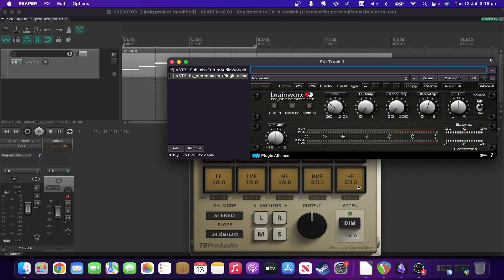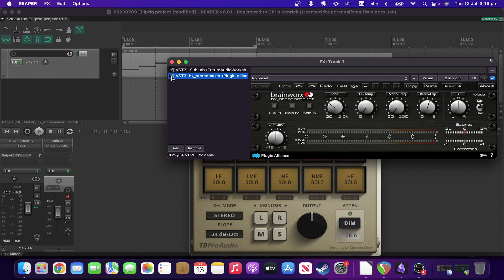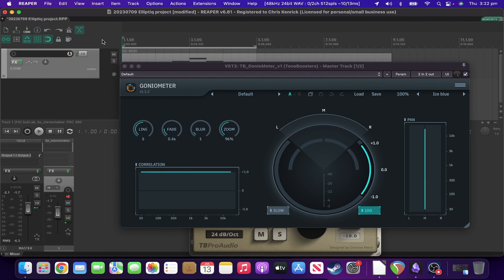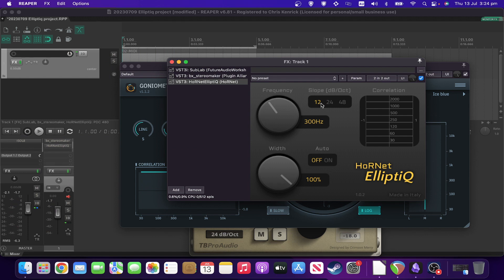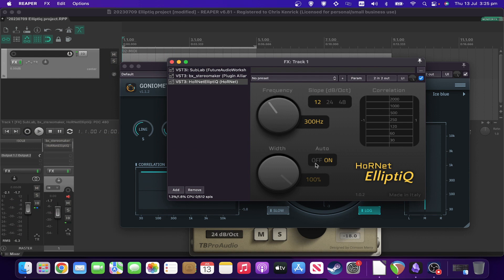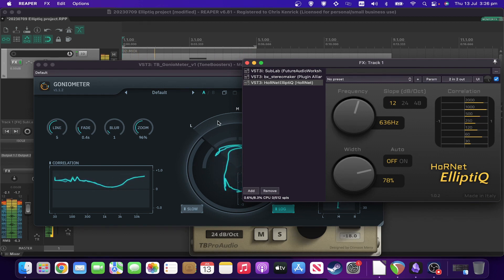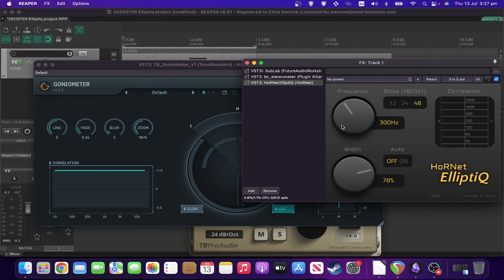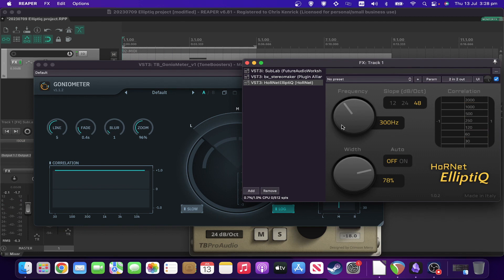Tame your bass width and phase with this bargain priced plugin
In today's video I review and demonstrate ElliptiQ by Hornet.  Like many of you, I used to do this by hand myself using EQ, but you'll see why this plugin does it better and more quickly.  It now finds its way onto basically every mix I do.

If you decide you want to buy it, it's currently on sale for a bargain 2 EUR.  Hornet do have sales quite regularly, so if you miss it, you shouldn't have to wait too long for the next sale.